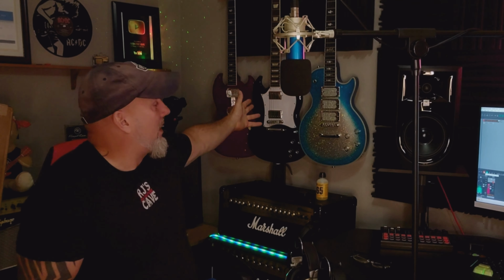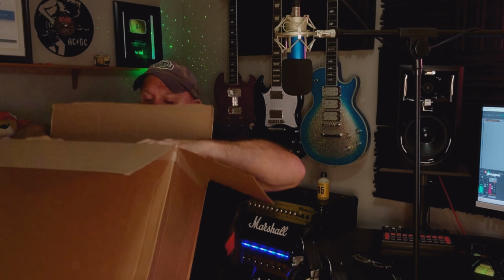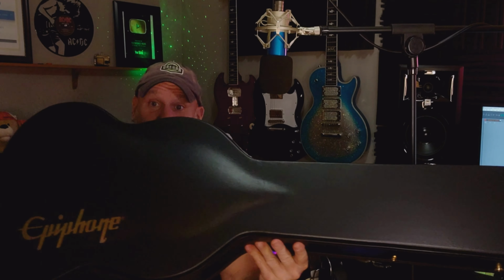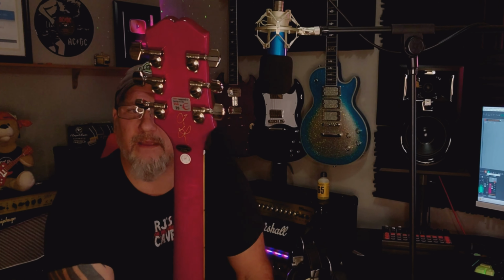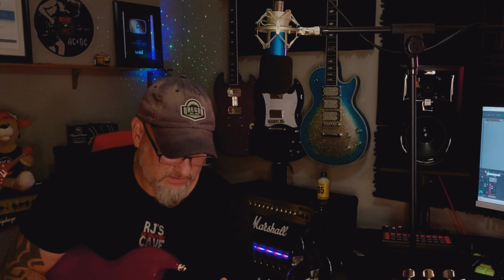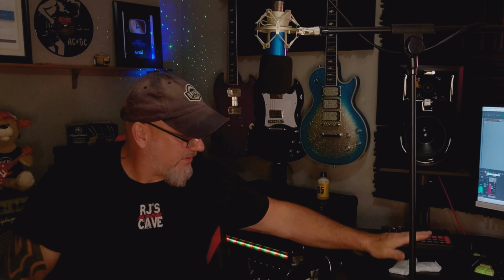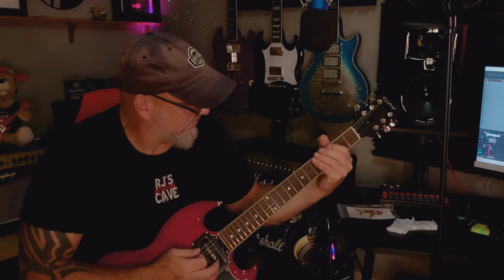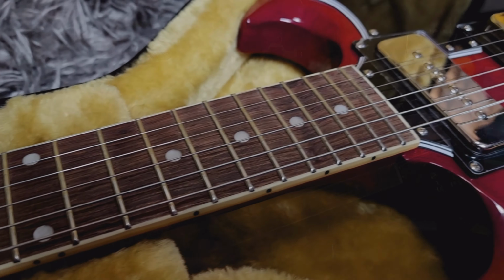Unboxing the Mighty Tony Iommi Epiphone Monkey SG Special | P90 Pro Pickups & Orange Drop Capacitors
🐒 This iconic guitar is equipped with game-changing P90 Pro pickups and top-notch Orange Drop capacitors, delivering unparalleled tone and versatility.

Join us on this thrilling journey as we unveil the stunning Monkey SG Special - a true work of art crafted with a solid mahogany body and a sleek ebony finish. Its 22-fret, 1960s SlimTaper™ neck promises exceptional playability, allowing you to channel your inner rock god effortlessly.

🎸 Features Straight from the Epiphone Website 🎸
✅ P90 Pro Pickups: Unleash the raw power of Tony Iommi's signature tone with the P90 Pro pickups, known for their rich, vintage character and enhanced dynamics. They deliver warm, creamy tones and biting overdrive, perfect for iconic riffs.

✅ Orange Drop Capacitors: Experience ultimate clarity and responsiveness with the high-quality Orange Drop capacitors, ensuring every note is precisely delivered, making your solos soar and your chords roar.

✅ Solid Mahogany Body: The Monkey SG Special's solid mahogany body provides a robust foundation for incredible sustain and resonance, ensuring your sound cuts through the mix with authority.

✅ 22-Fret 1960s SlimTaper™ Neck: Enjoy effortless playability and speedy fret navigation with the Monkey SG Special's 22-fret SlimTaper™ neck, a nod to the classic Gibson SG design loved by guitarists worldwide.

✅ Iconic Monkey Decal: Paying homage to Tony Iommi's legendary original Gibson SG, the Monkey SG Special features the iconic monkey decal, a symbol of rock 'n' roll history and pure musical excellence.

🎸 A Brief Tribute to Tony Iommi's Guitar Legacy 🎸
Throughout his illustrious career, Tony Iommi has left an indelible mark on the world of rock music. As the legendary guitarist of Black Sabbath, he pioneered heavy metal and inspired countless musicians worldwide. His original Gibson SG, adorned with the iconic monkey sticker, became a symbol of his groundbreaking sound and unmatched talent.

In this unboxing video, we pay homage to Tony Iommi's guitar history and the influence it has had on generations of musicians. From his early days with Earth to the heights of Black Sabbath's success, Tony's powerful riffs and distinctive tone have become an integral part of rock folklore.

From the groundbreaking P90 Pro pickups to the renowned Orange Drop capacitors, the Tony Iommi Epiphone Monkey SG Special is a masterpiece that embodies the spirit of rock 'n' roll!

Get ready to elevate your playing to new heights with the Tony Iommi Epiphone Monkey SG Special. Don't miss your chance to own this legendary piece of rock history!